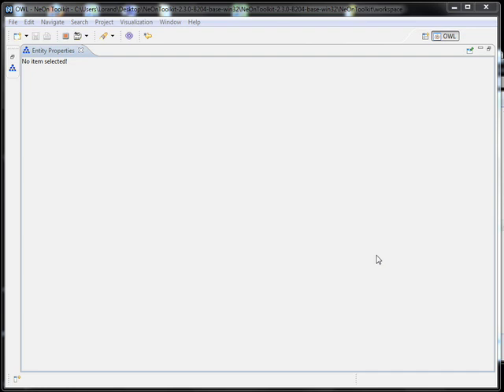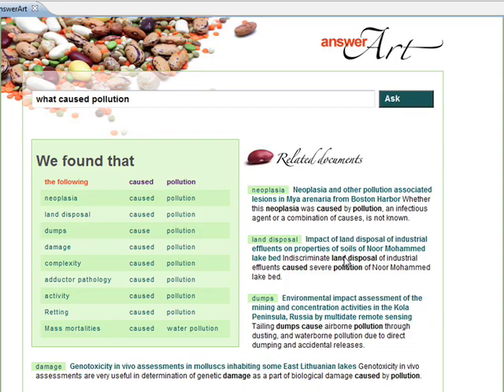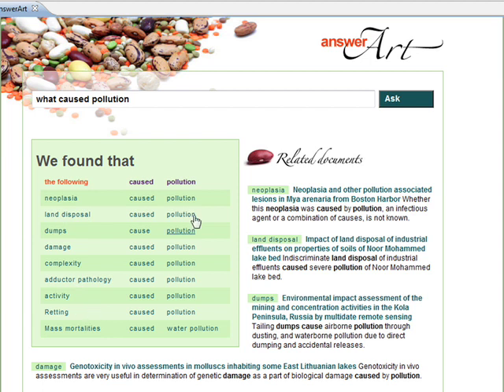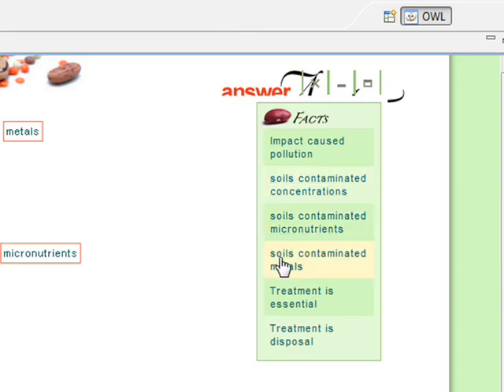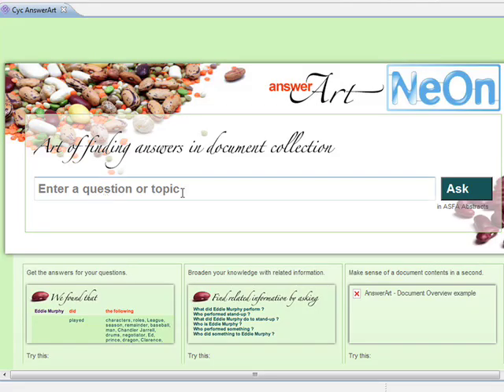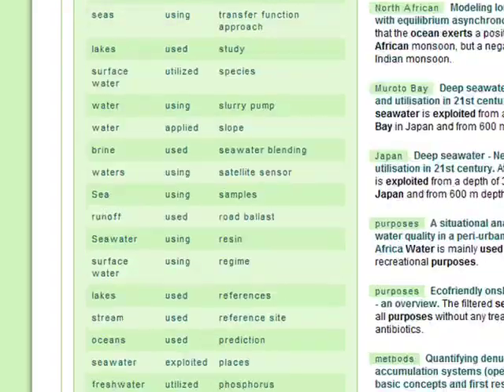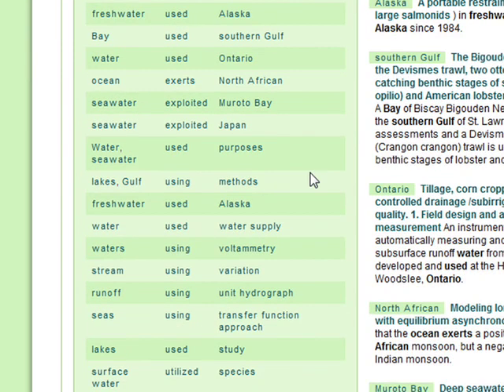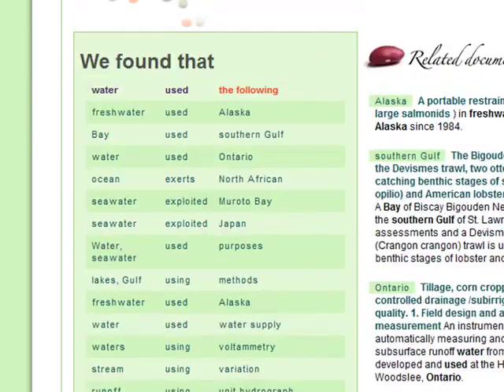JSI Cyc AnswerArt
The Cyc AnswerArt plugin for the NeOn Toolkit